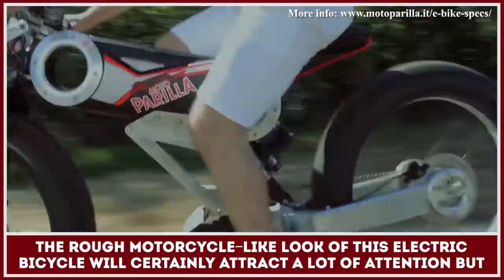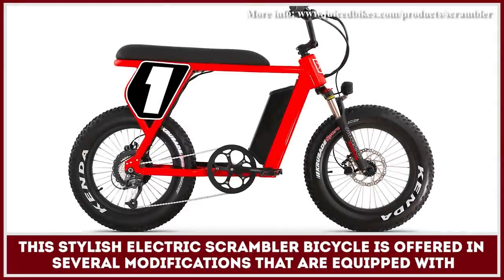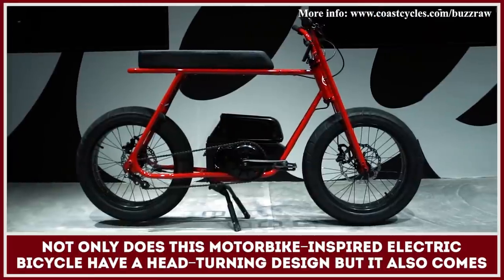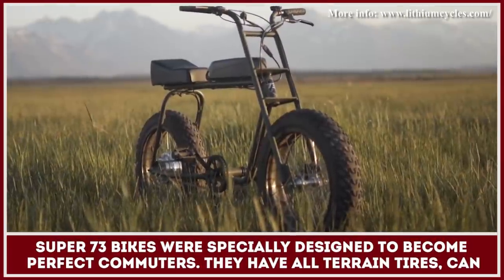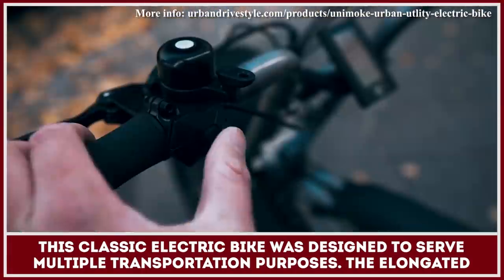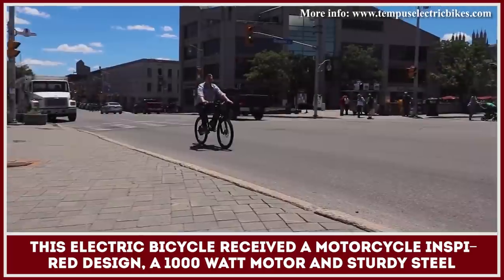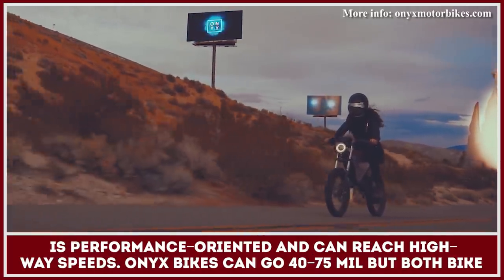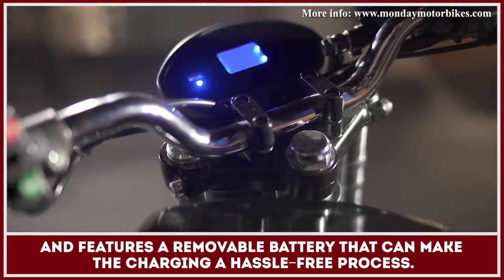8 Electric Motorcycle-inspired Bicycles w/ Oversized Fat Tires and Amazing Looks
Bicycle is one of the most appropriate means of city communing. They are extremely popular in European countries and regions, where eco friendly and zero emission transport is supported. But while cycling is extremely popular, not everyone is very eager to use it, especially in regions with lots of hills and uneven terrain.

That is where modern technology stepped in. The small electric motors with 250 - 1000 Watts of power can turn any bicycle into a powerful commuter that can be used in pedal assist or all-electric throttle operated mode.

Please note that this presentation was created to help you decide between the best available models of electric bicycles with fat tires and motorbike-like designs. All media were used for illustrative purposes only and their sources are displayed at the end of the video.

By choosing any of these bicycles you will get a series of competitive advantages over other cyclists on the road: they have powerful electric motors, smart control features, elongated seats for more riding comfort, a riding range sufficient for moderate city trips and amazing design features.